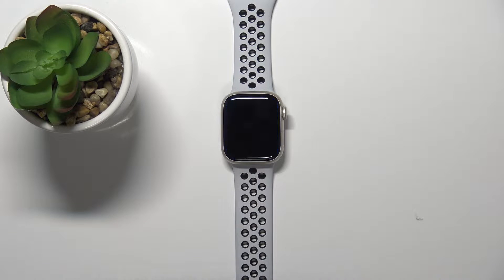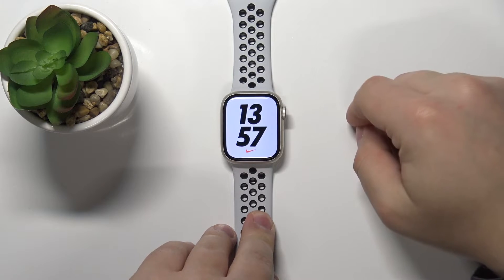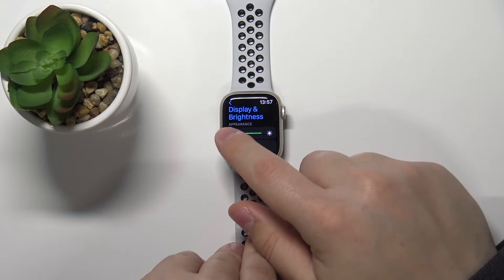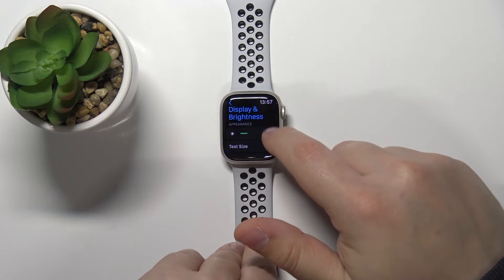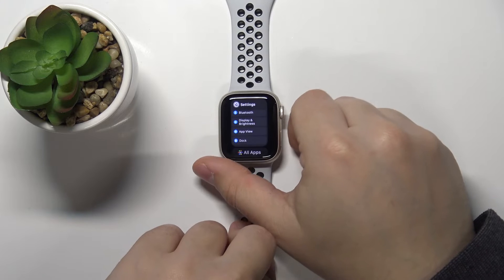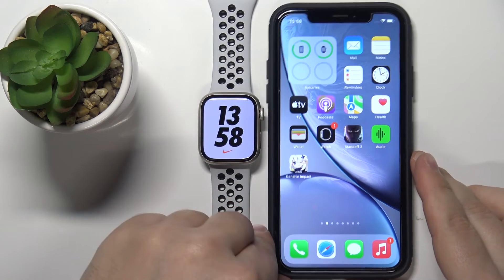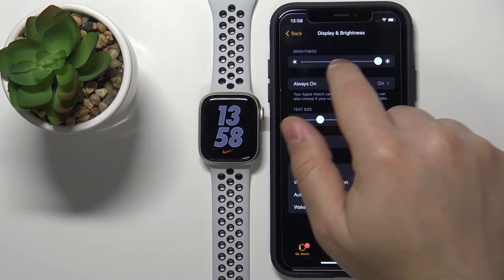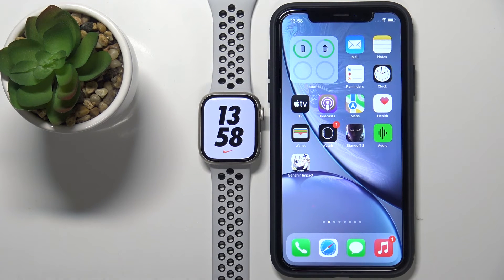How to Adjust Screen Brightness on APPLE Watch NIke Series 7 – Manage Display Settings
Learn more info about APPLE Watch Series 7:
Interested in how to manage display settings on APPLE Watch Nike Series 7? Not really sure how to smoothly adjust screen brightness on APPLE Watch Nike Series 7? Find out the above tutorial, where we show you how to change screen brightness in APPLE Watch Nike Series 7. If you want to customize display settings in your Apple smartwatch, follow the attached tutorial and learn how to smoothly get access to the display settings and without any problem, adjust the brightness to your needs and preferences. Let’s use the uploaded tutorial and personalize screen brightness in APPLE Watch Nike Series 7. Visit our HardReset.info YT channel and discover many useful tutorials for APPLE Watch Nike Series 7.

How to change brightness in APPLE Watch Nike Series 7? How to adjust the display in APPLE Watch Nike Series 7? How to change colors in APPLE Watch Nike Series 7? How to protect eyes in APPLE Watch Nike Series 7? How to customize brightness in APPLE Watch Nike Series 7? How to adjust brightness in APPLE Watch Nike Series 7?